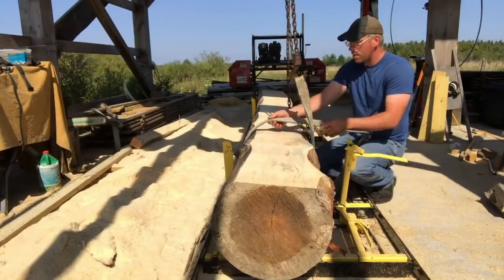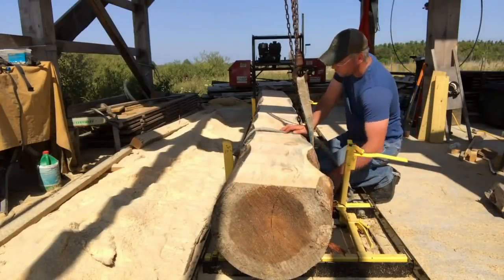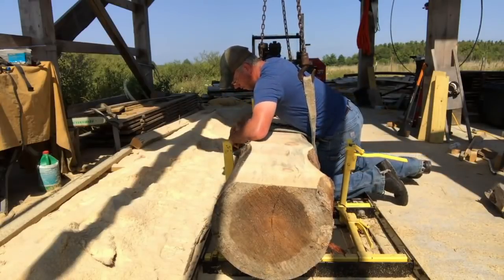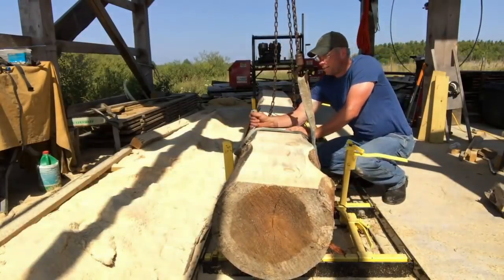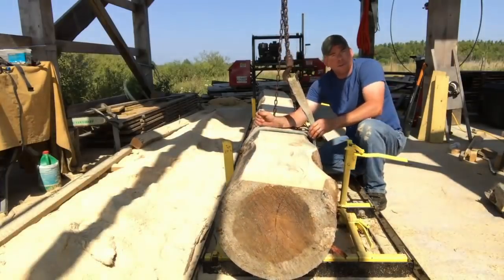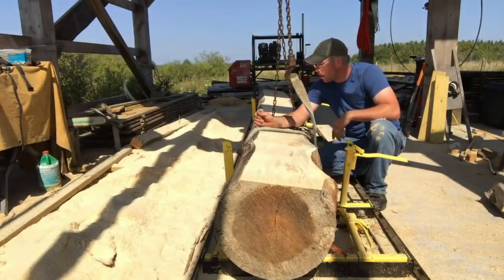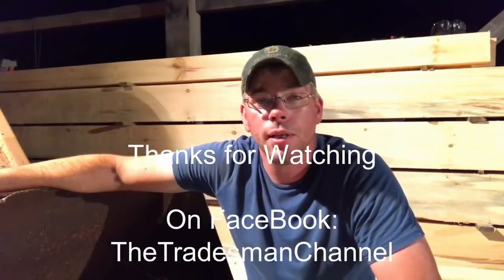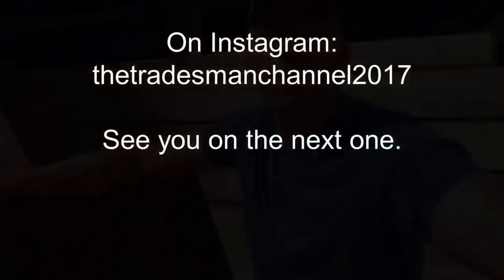Sawmilling Tips and Tricks: Turning Logs Without Machinery the Easy Way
This is a re-edited sawmilling video from the summer.  In this tips and tricks video I show you how to turn logs on your sawmill without machinery and without hurting your body.  This is the easiest way I have ever found to turn logs and I hope you will find it usefull in your own sawmilling journey.  Having your own sawmill to mill your own lumber and timbers right from the logs is a very rewarding thing but can be very hard on your body.  Little tricks like these can really help your body out.  Hope you enjoy it and I apologize to my regular viewers who have seen this already but I had to re-edit and upload the video due to a copyright issue with some royalty free music.